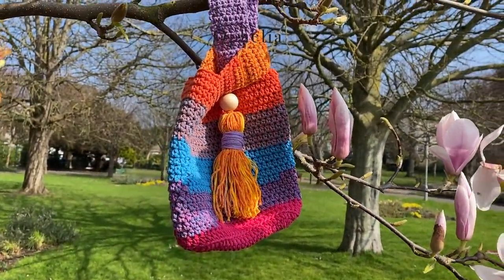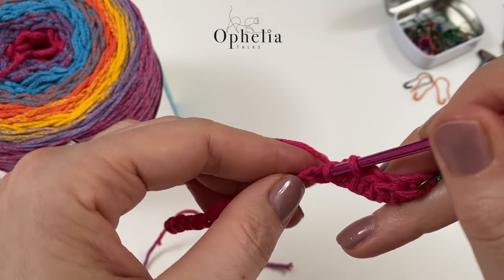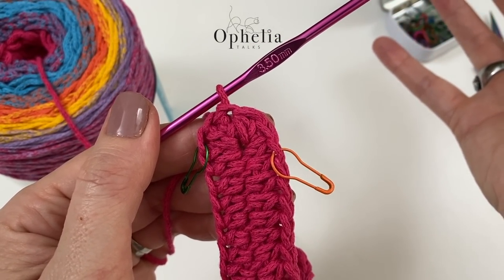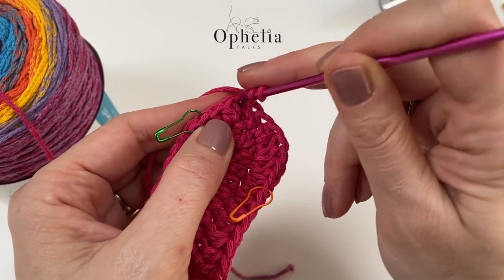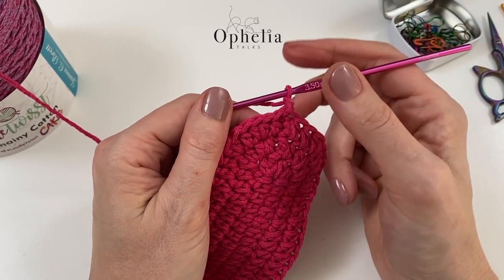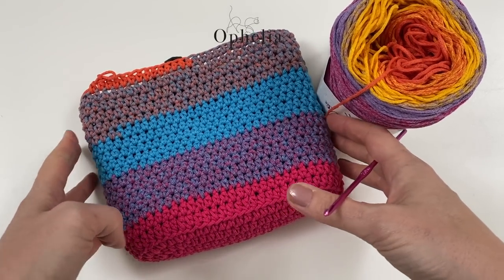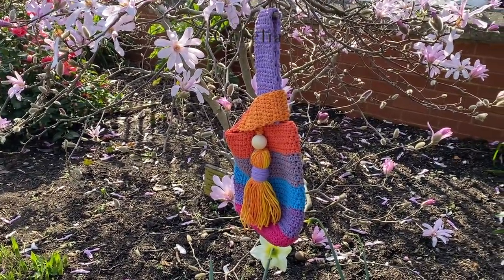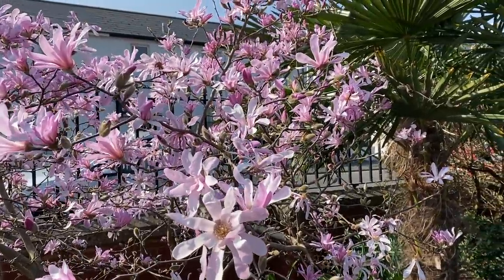Crochet Knot Bag Tutorial // Japanese Knot Bag // Ophelia Talks Crochet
In this video, I am going to be showing you how to crochet a knot bag, more in particular, a Japanese knot bag. This knot bag is so versatile and handy and has an oval base. Made with one chainy cotton cake.

The dimensions of the bag are as follows:
20 x20 cm high 21 rows
Short handle 20cms, 23 rows.
Long handle 32cms, 33 rows.

Get inspired by some of my other Crochet videos and playlists linked below:

*** AMAZON SHOP ***